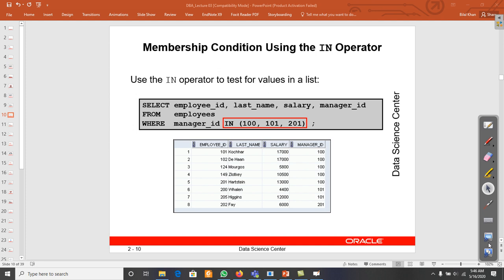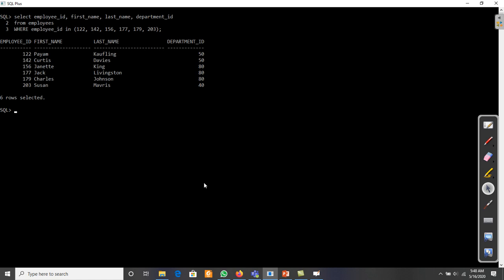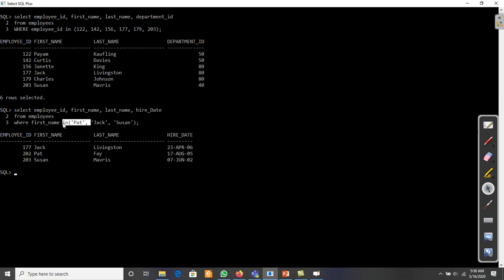How to Display Values From a List in SQL by Using IN Operator